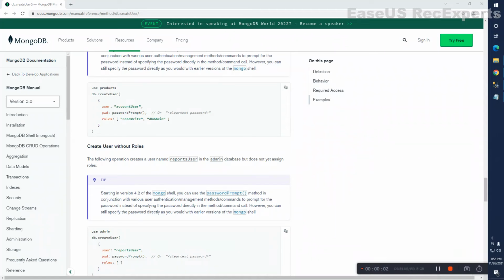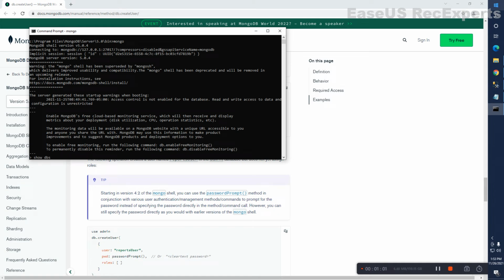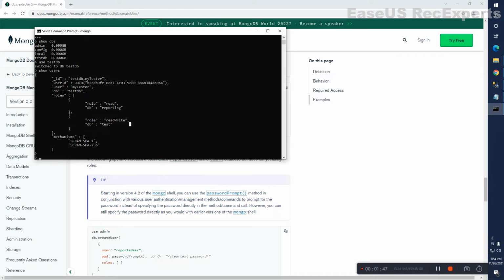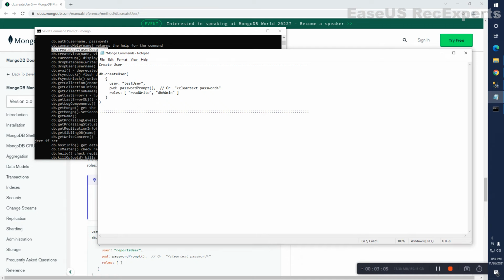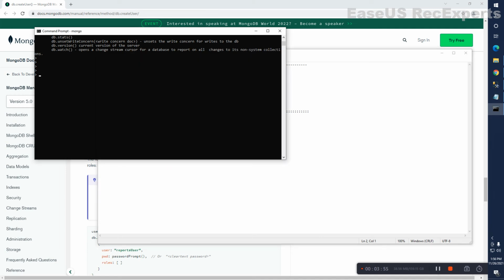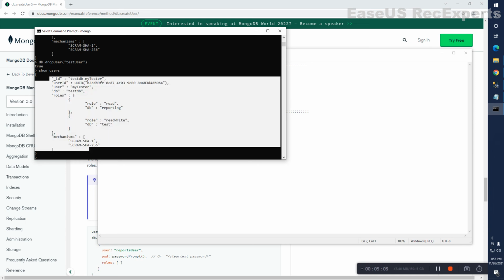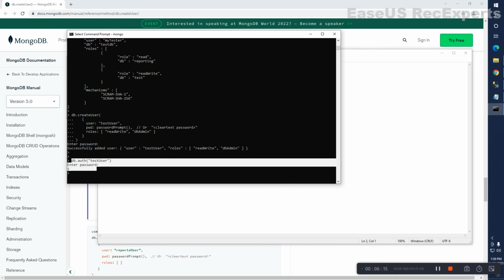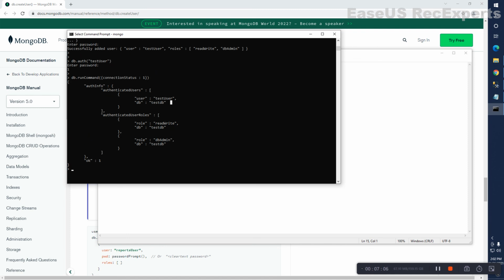How to create user, assign roles in MongoDB | User management in MongoDB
In this tutorial, you'll learn how to create a user in MongoDB and other user management operations in MongoDB